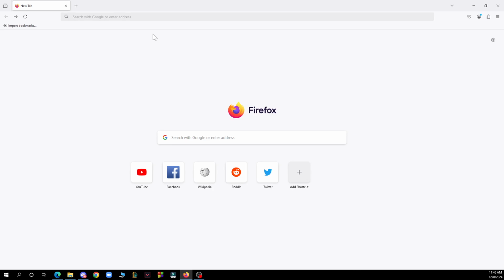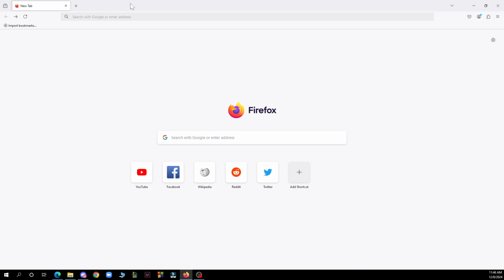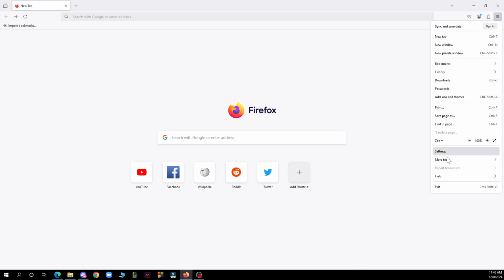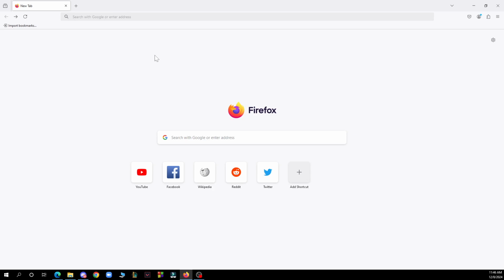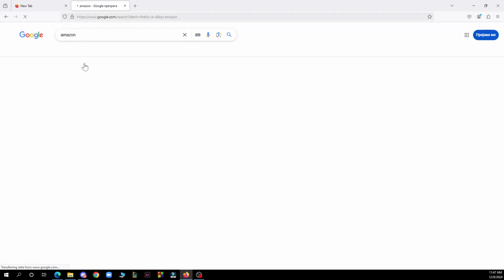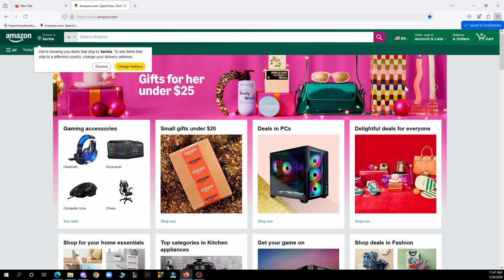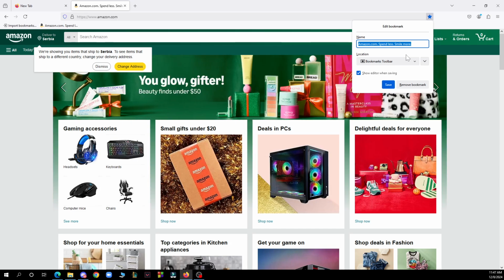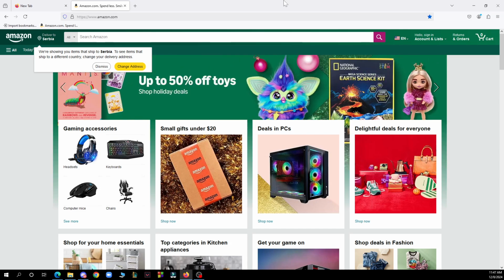How To AddEdit Bookmarks On Firefox Browser (Easiest Way)​​​​​​​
In this video I will show you How To AddEdit Bookmarks On Firefox Browser. It would be good if you watch the video until the end so that you don't miss important steps.